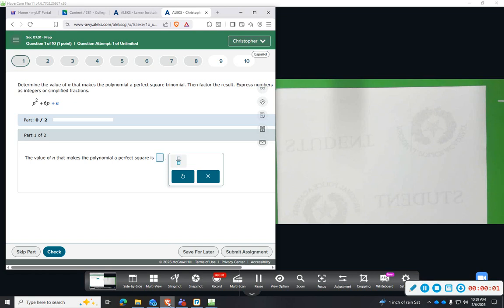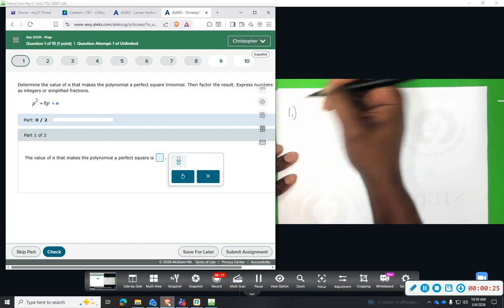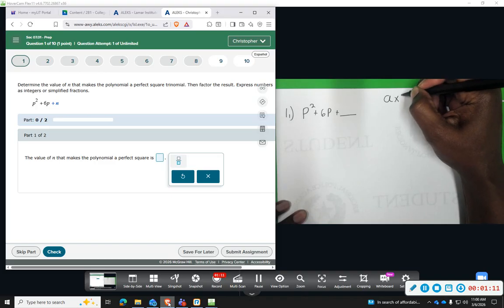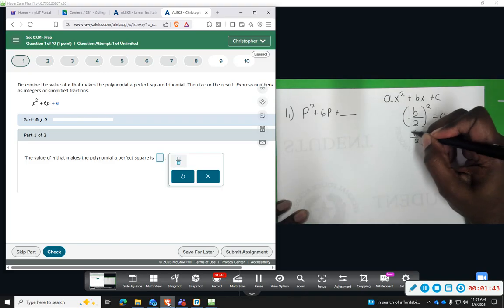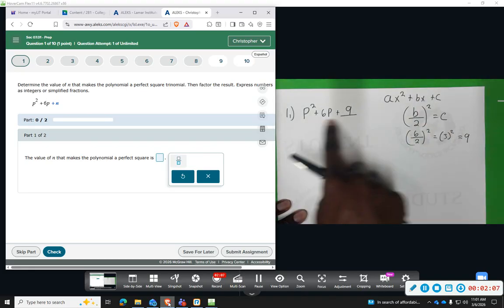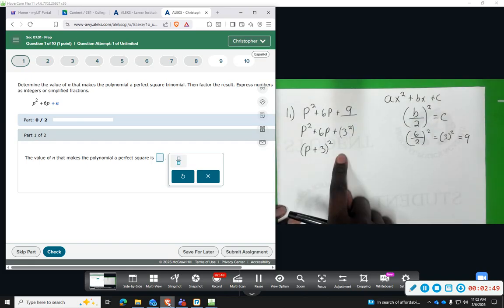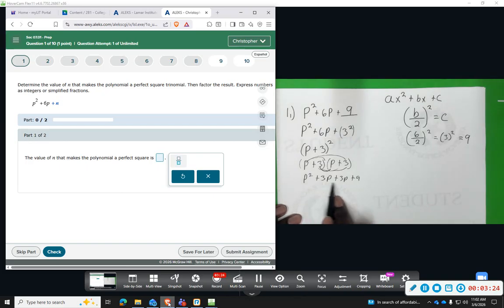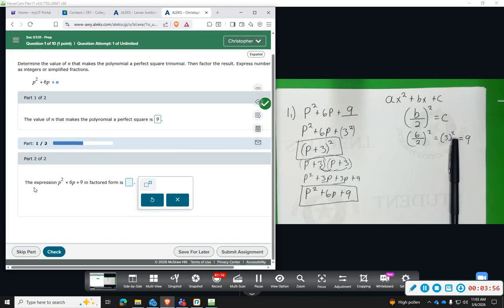LIT Aleks CA 7 1 Prep 1